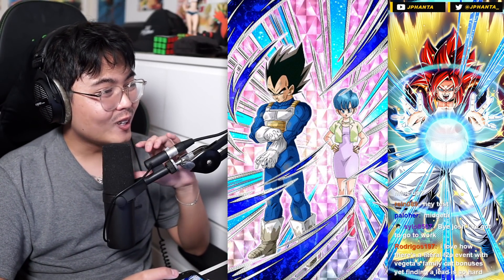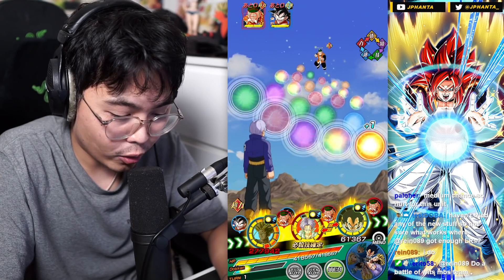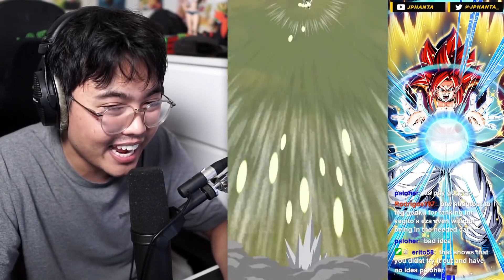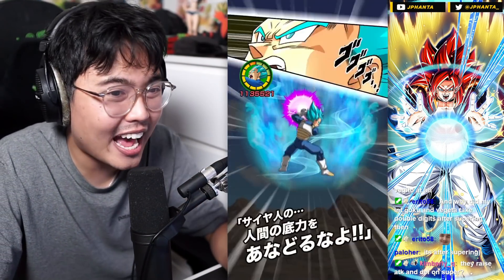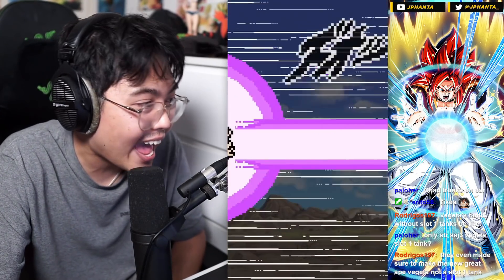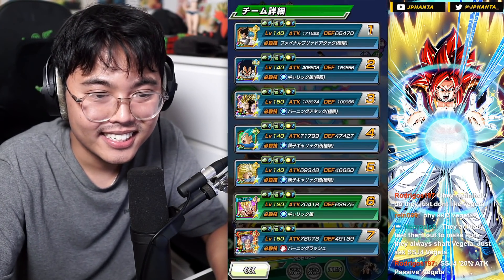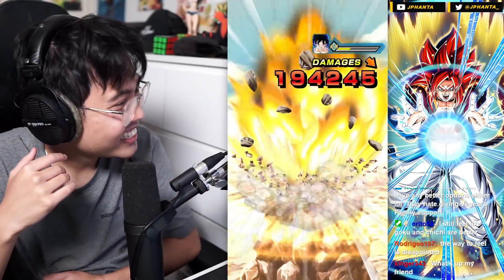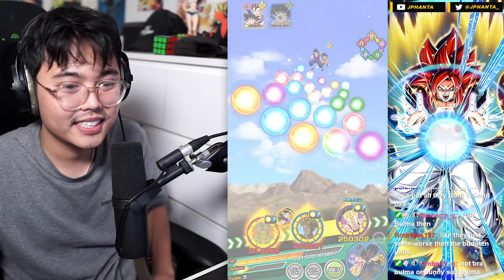I EXPECTED MORE from EZA Vegeta and Bulma (DBZ Dokkan Battle)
100% PHY Vegeta and Bulma Showcase in DBZ Dokkan Battle